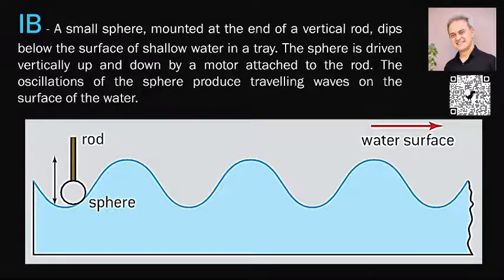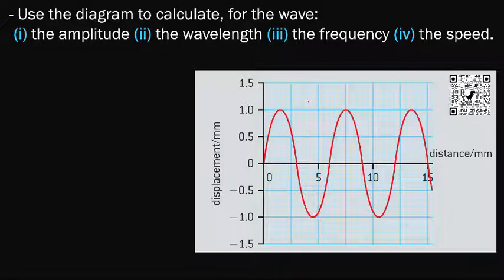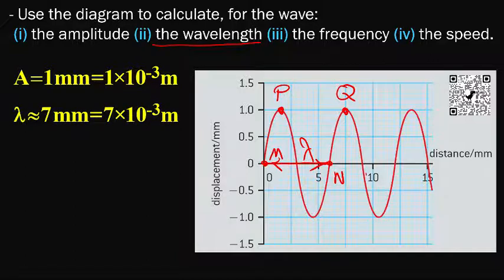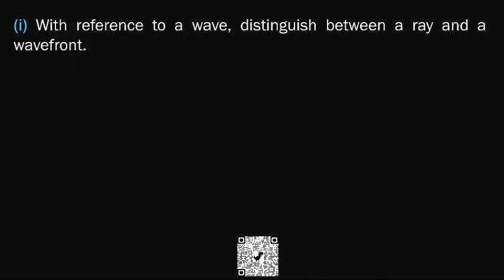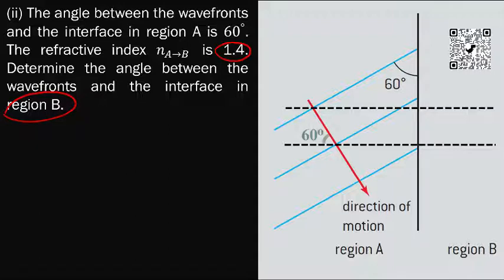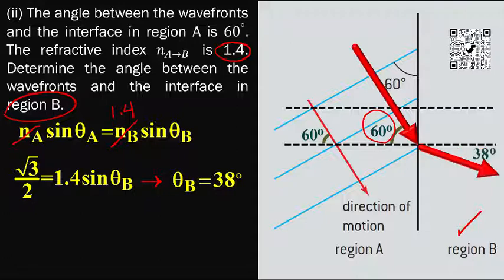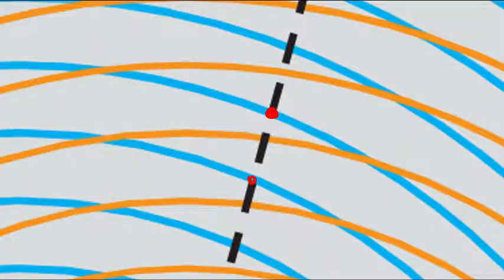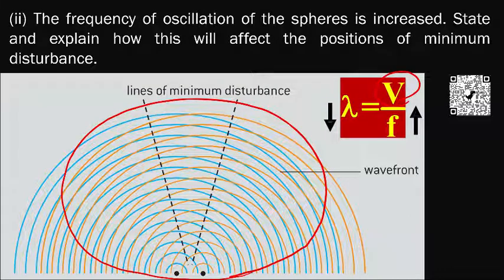A problem in waves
In this problem you can review some properties of mechanical waves.